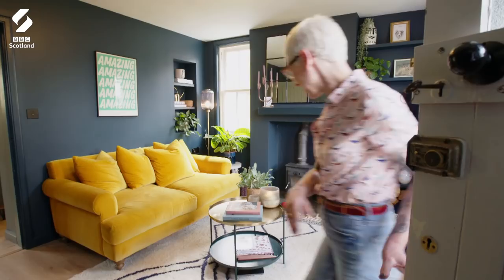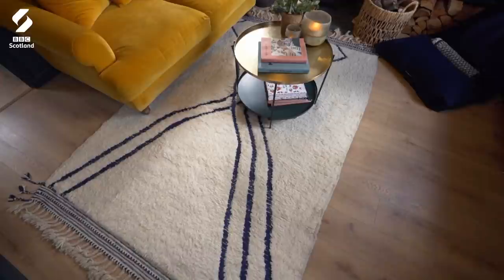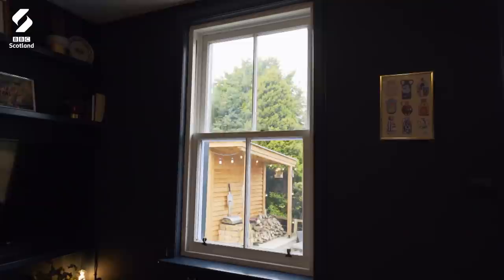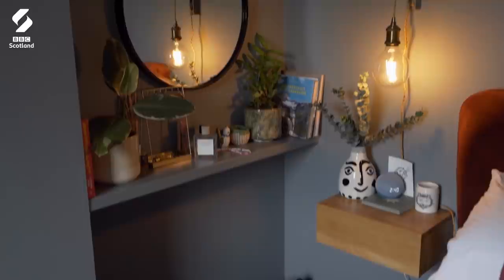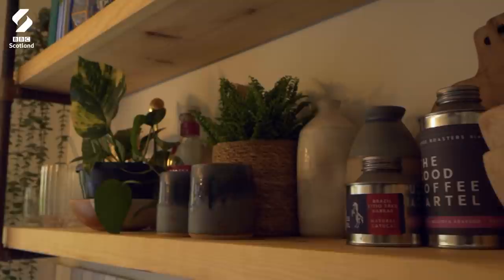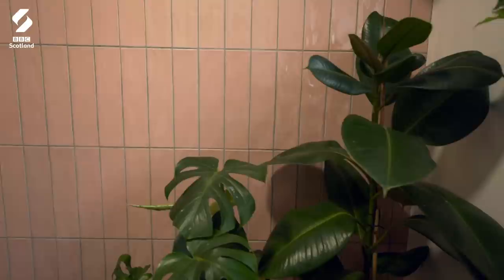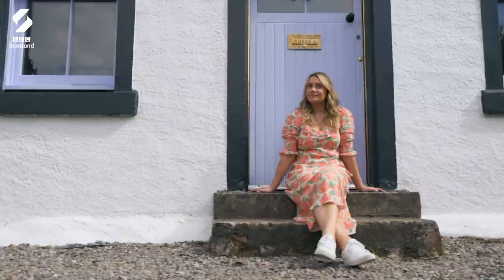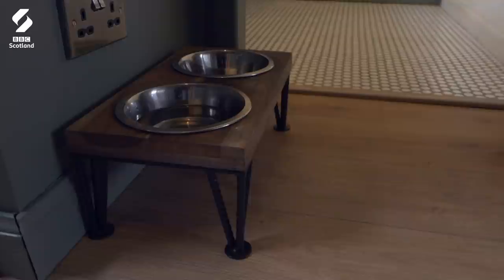A Cosy Highlands Cottage In Fort William | Scotland's Home Of The Year 2022 | BBC Scotland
The SHOTY judges explore the super cute - and stylish - Lorne Cottage in Fort William in the Scottish Highlands.

See more from Anna Campbell Jones, Michael Angus and Kate Spiers in Scotland's Home Of The Year